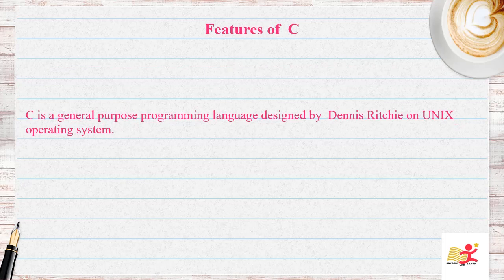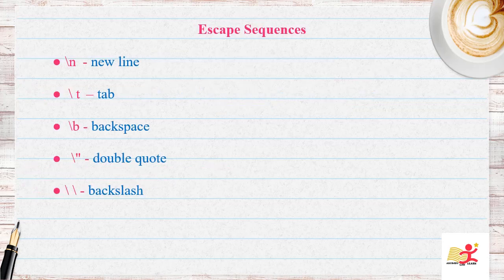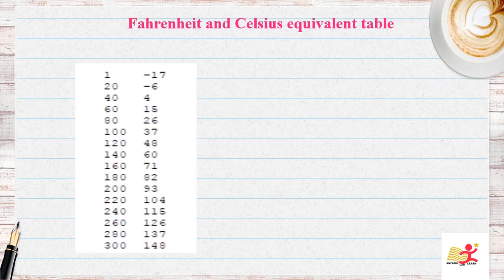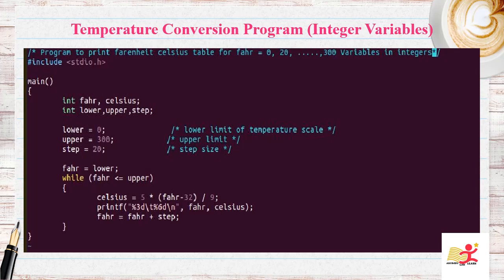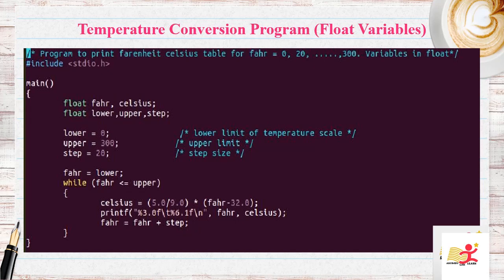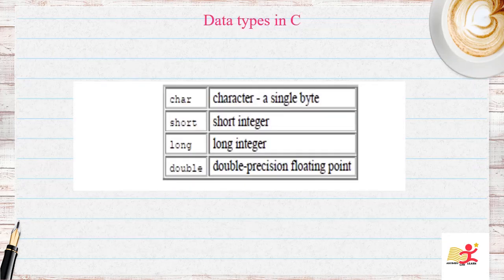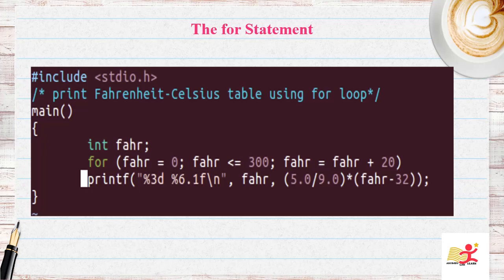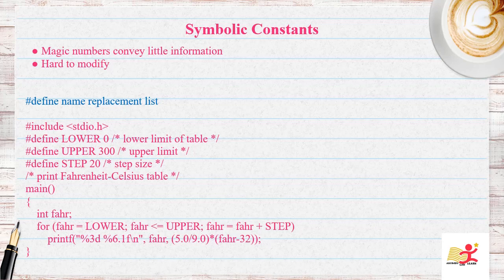CH01-FormatSpecifiers|SymbolicConst|ATutorial Introduction(part1)|DennisRitchie's book|Cforbeginners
These C programming tutorials are based on the book 'The C Programming Language' written by Dennis Ritchie and Brian W Kernighan. The aim is to help beginners understand C programming. I have followed the same method in the book for explaining the concepts. This video just give an overall outlook of how a C program is without taking you down into the details. Remaining chapters explain each concepts in detail. This video is part 1 of the explanation of chapter 1.
Discussion includes:
1. Symbolic Constants
2. Format Specifiers
3. Escape Sequences
4. Loops